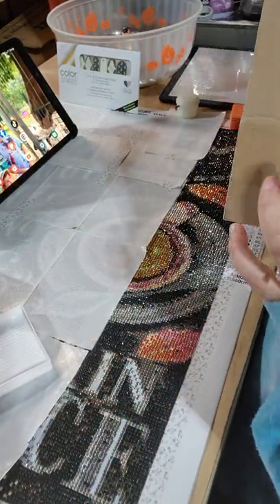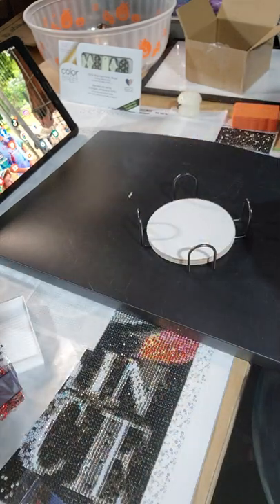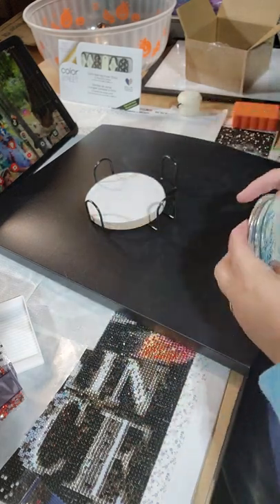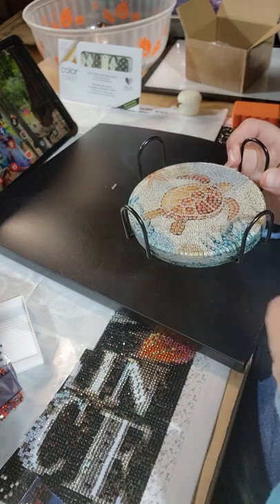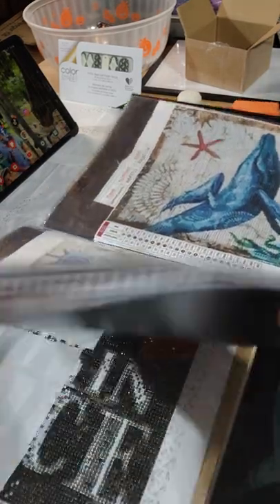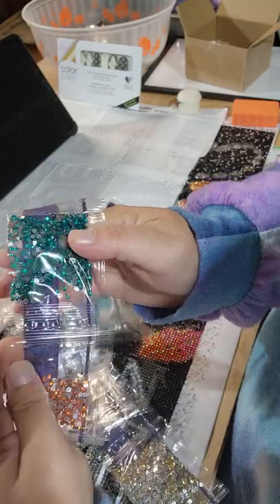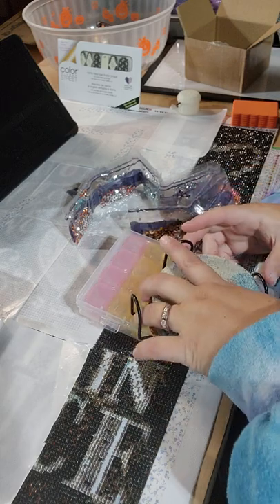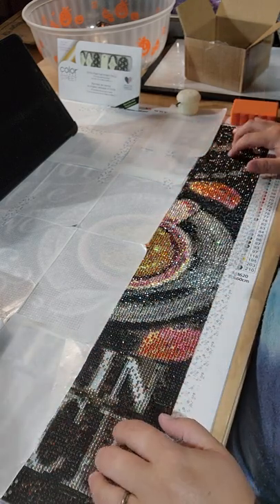Amazon diamond painting coasters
sea creature coasters 🐋🐢🐚🌊 8 Pcs Diamond Art Painting...